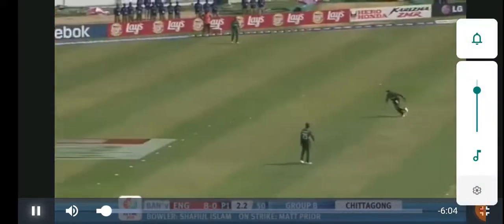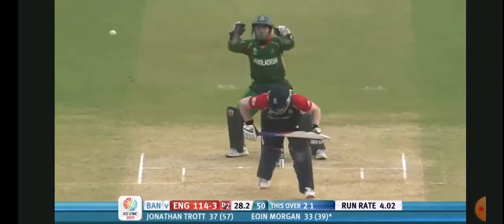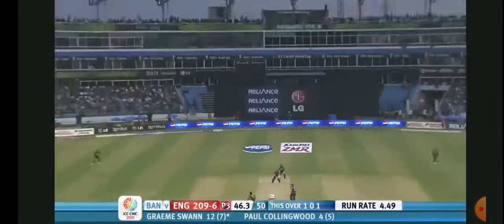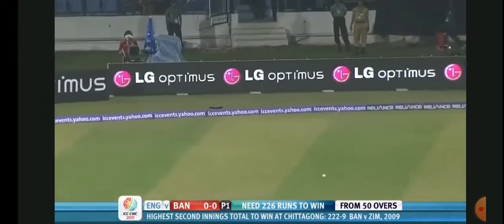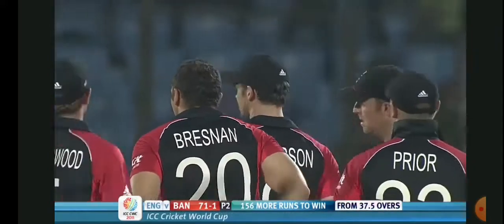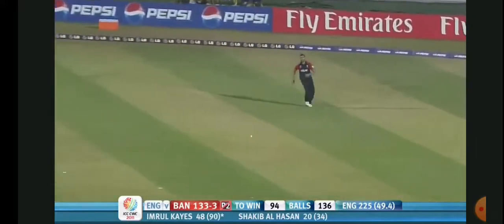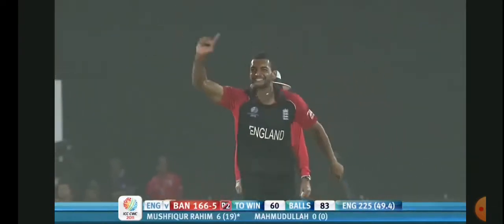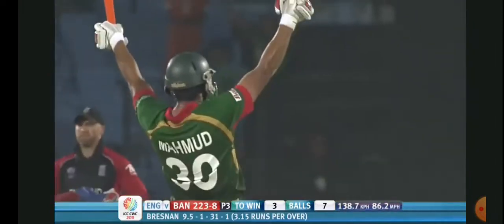Bangladesh vs England 2011 world cup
Contributions from Mahmudullah Riyad and Shafiqul Islam led to a memorable victory in the CWC 2011